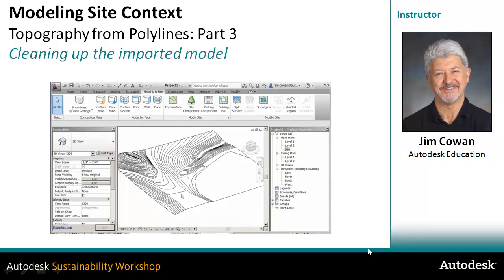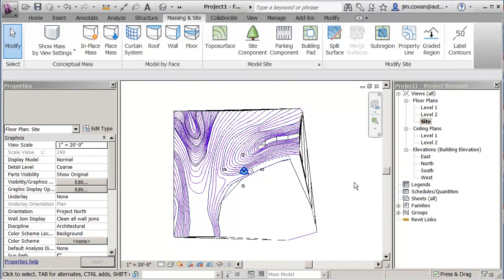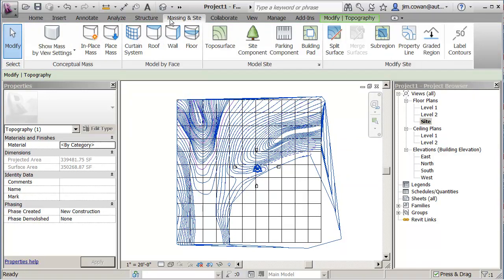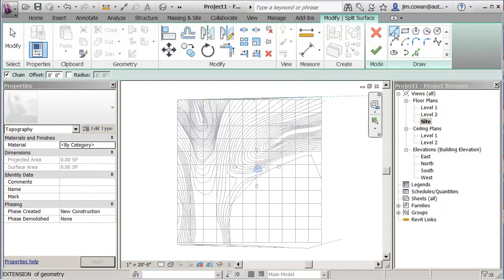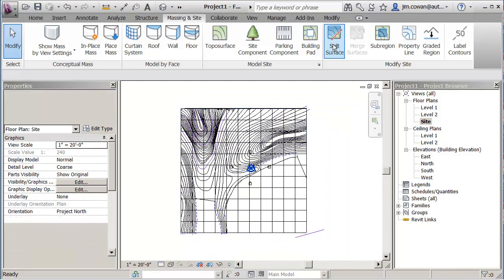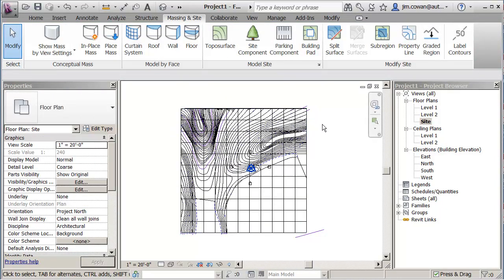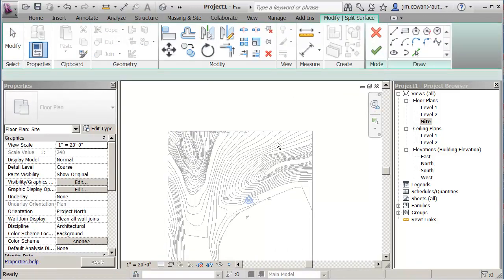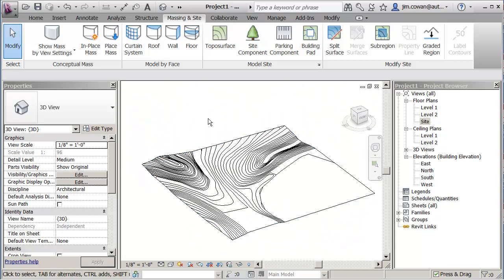Topography from Polylines: Part 3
Learn how to import topography from polylines using layers in Autodesk AutoCAD and Revit